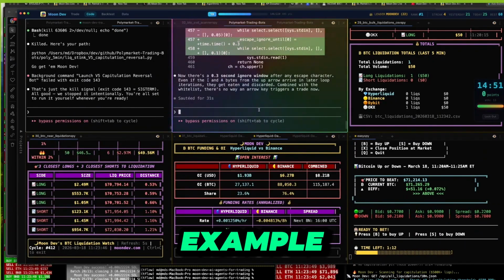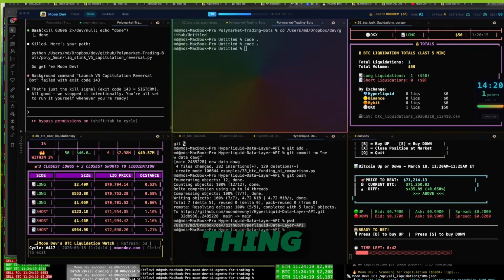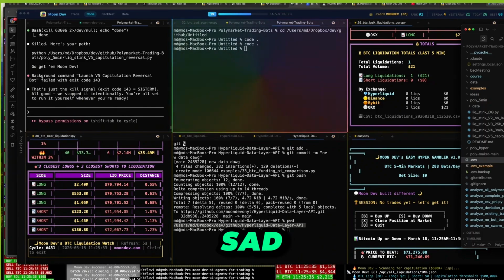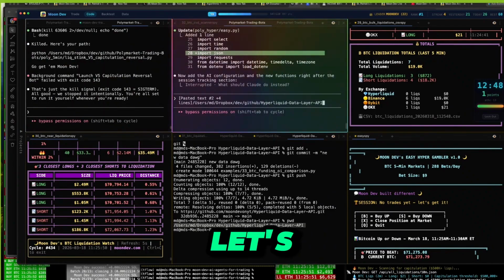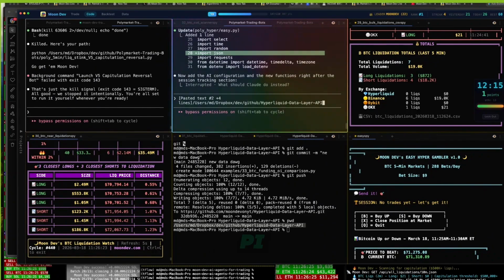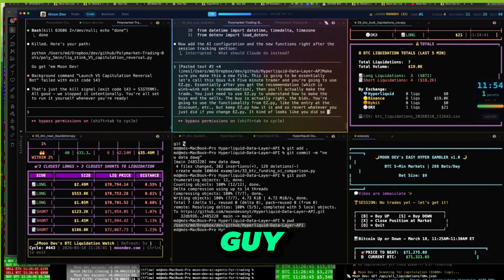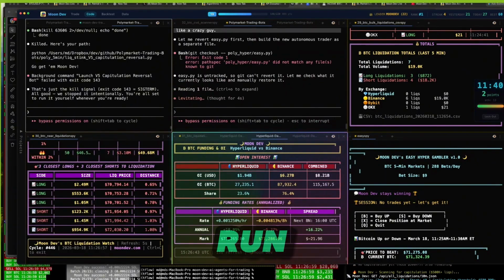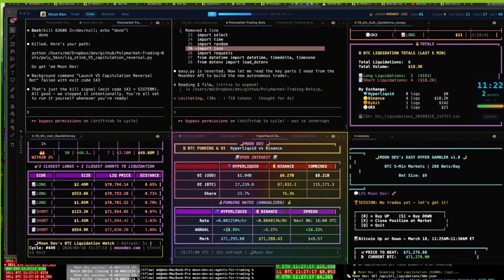The Pieces Finally Lock Together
Everything starts syncing in a way that makes sense.